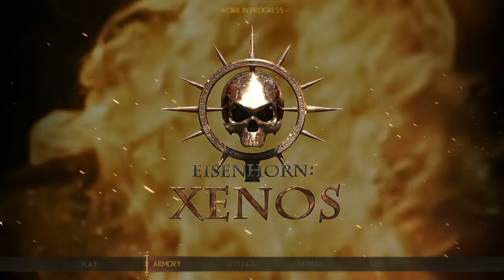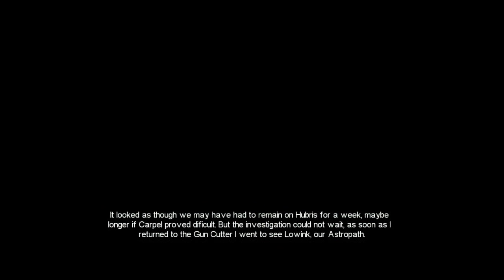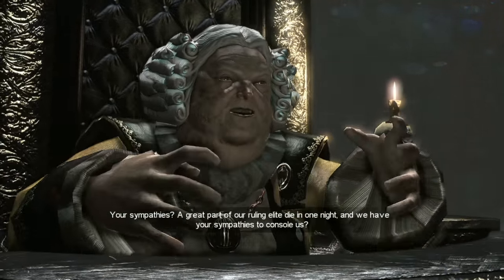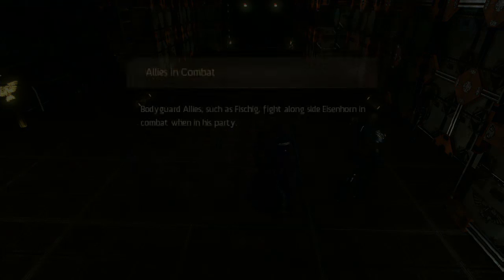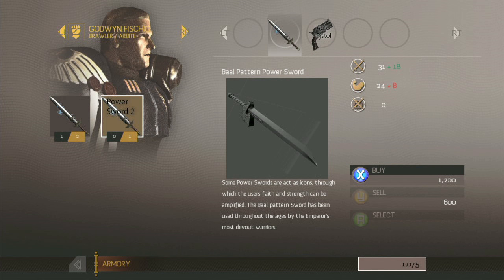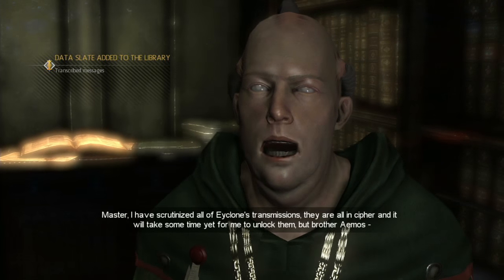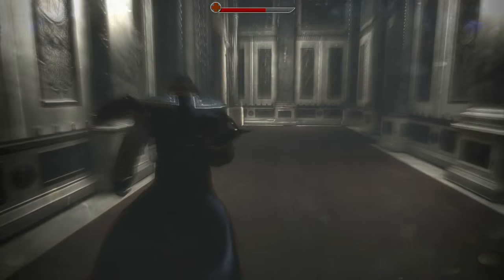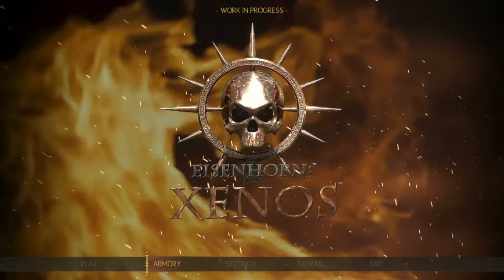Eisenhorn: XENOS: Unfinished 04/14/2016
One of the most beloved Warhammer 40,000 characters is getting his own game. So don't mess it up!